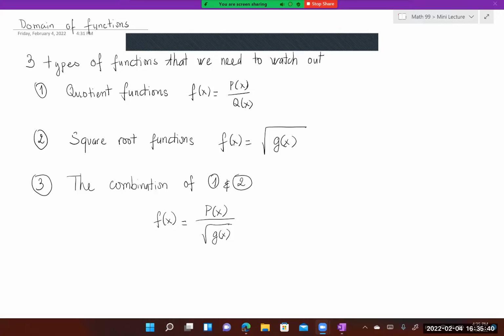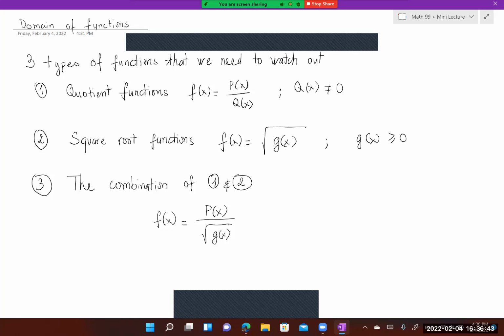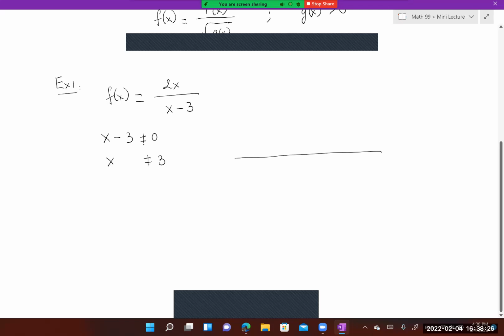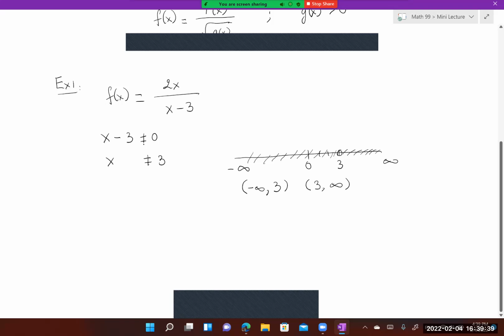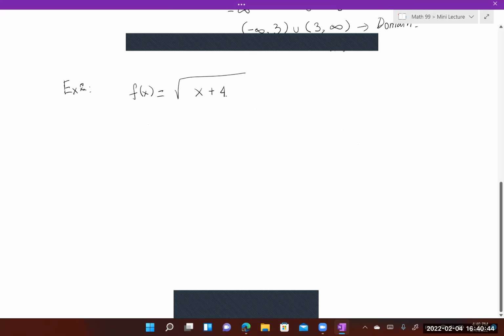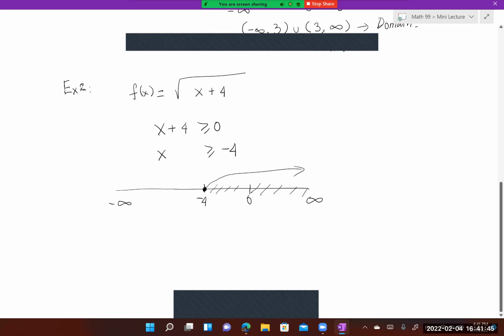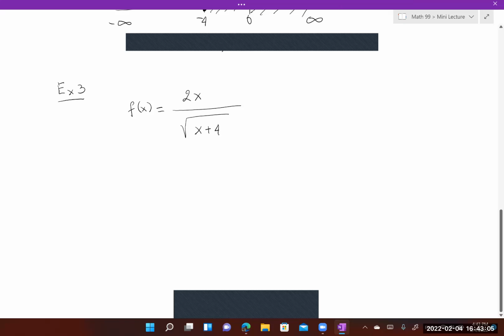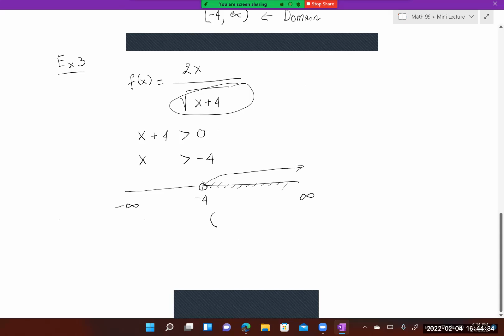Find Domain of functions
Find the domain of Quotient Functions, Square Root Functions, and the mix function of the quotient and the square root functions.